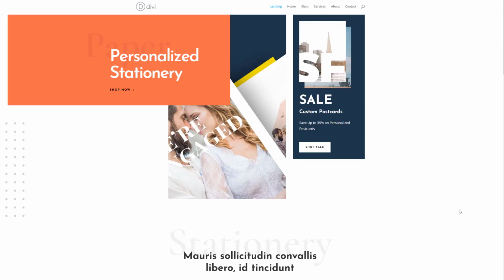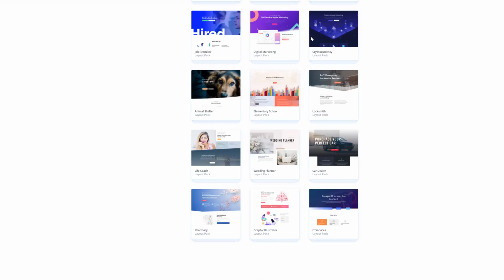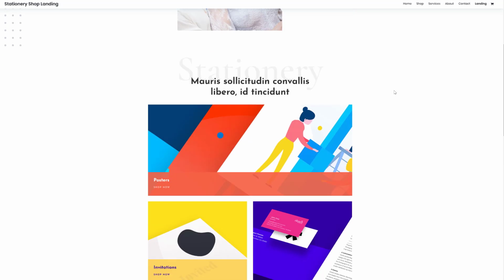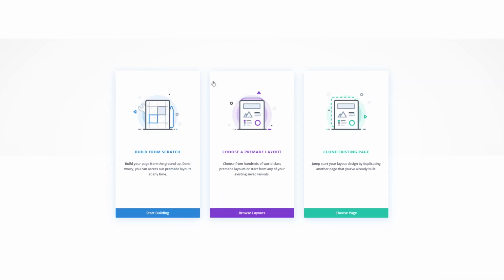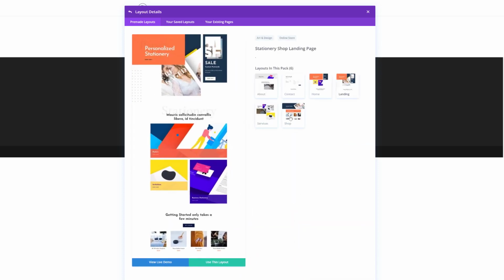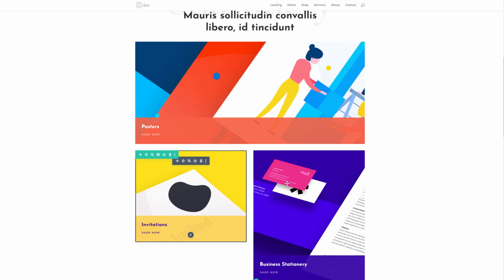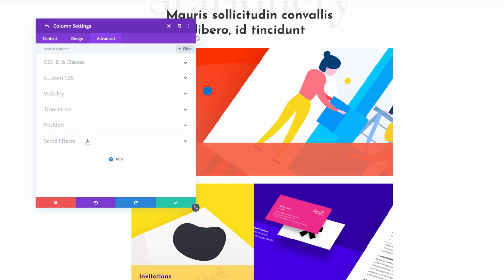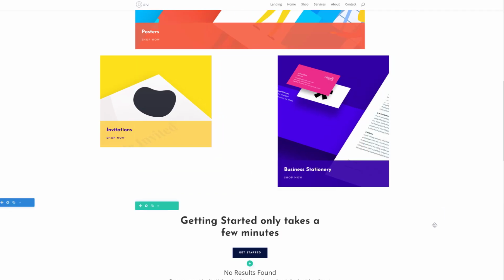Get a FREE Stationery Shop Layout Pack for Divi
This time around, Kenny and his team have created a beautiful Stationery Shop Layout Pack with an abstract design style and subtle scroll effects.